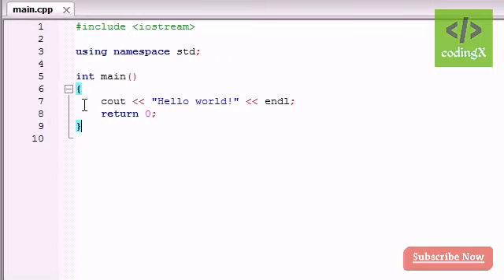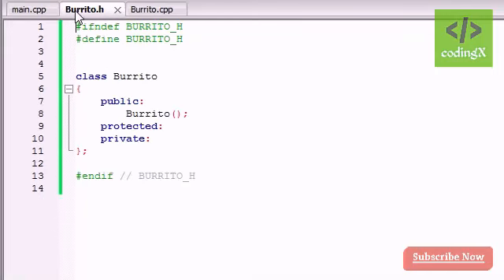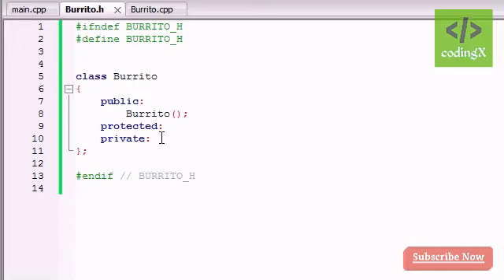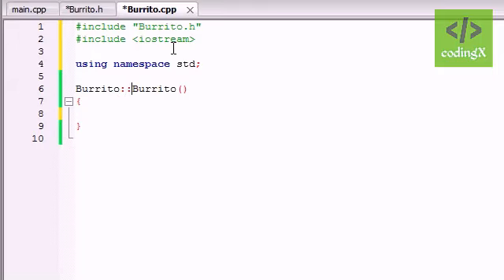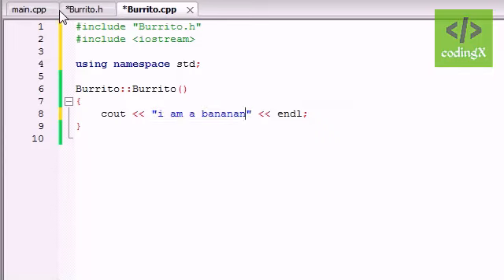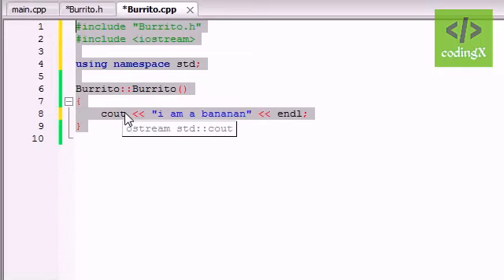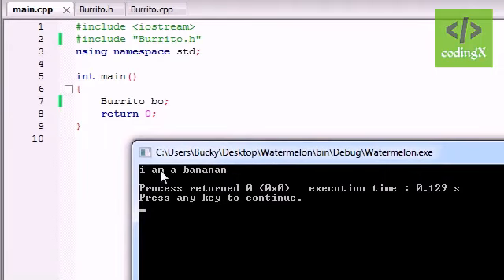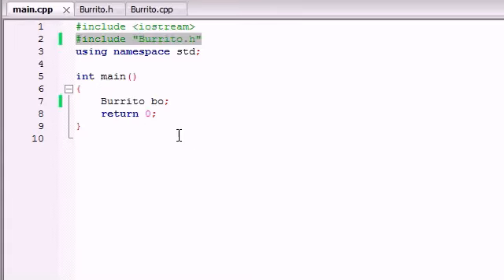codingx//learning C++ -15-Placing Classes in Separate Files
Here is how C++ deals with more than one cpp file needed to make a single executable or library; each cpp file is compiled separately and then linked together by the linker. If you include each cpp file into one giant file you've wrecked the point of having separate files and once your code is more than a few files in size you'll start hitting problems.